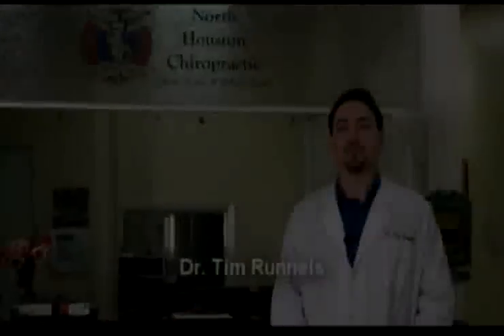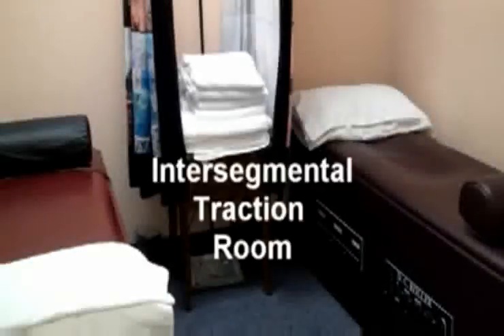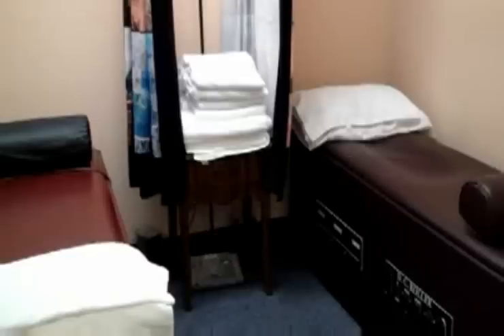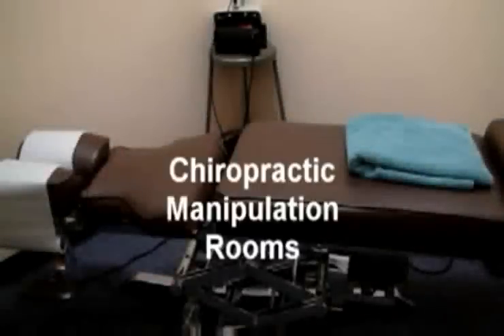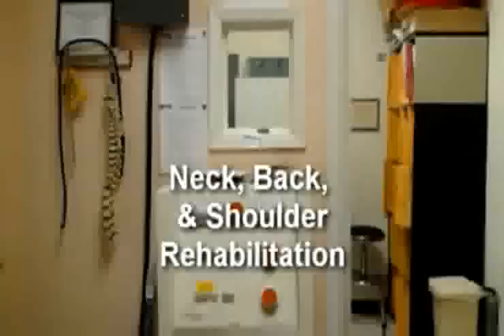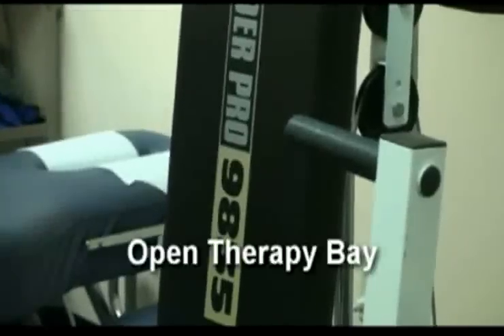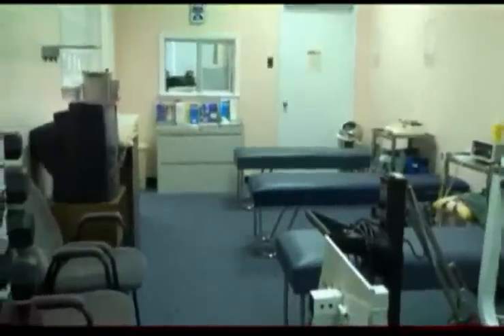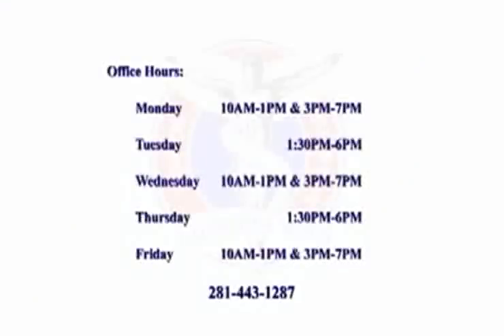Theraputic Ultrasound Treatments North Houston Chiropractic 1960 center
Ultrasound therapy is a form of diathermy, the deep heating of tissues. Other types of diathermy include microwave and radio frequency (short-wave) or high-frequency devices. At a tissue depth of 2 inches, diathermy devices should produce heat between 104 and 114 degrees Fahrenheit (40 to 45.5 degrees centigrade) for a maximum of 20 minutes, according to the U.S. There are two approaches when using ultrasound therapy: continuous wave and pulsed wave. In cases where heating is not desired, such as with acute inflammation or with wound care